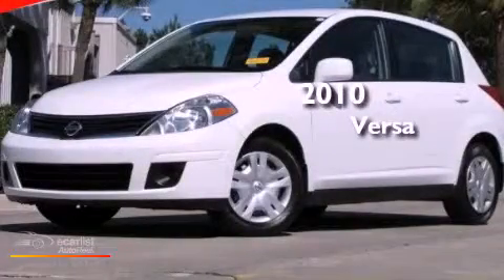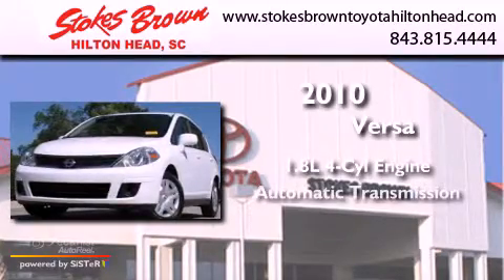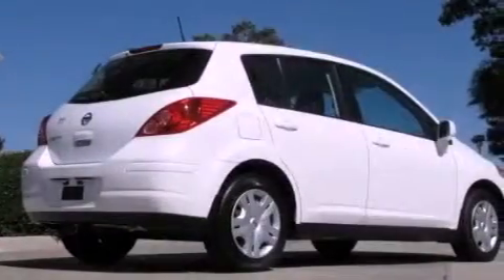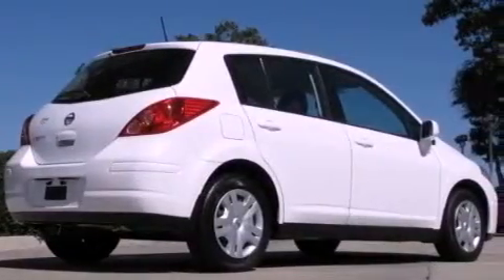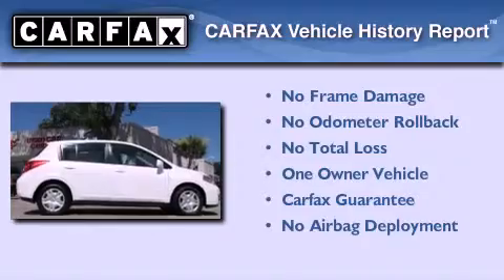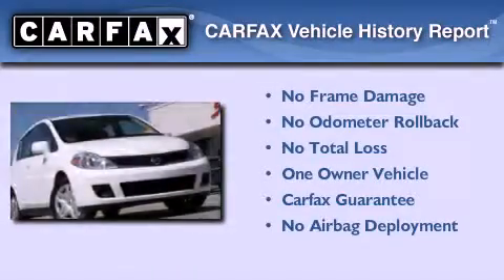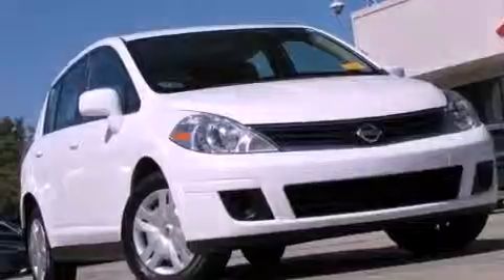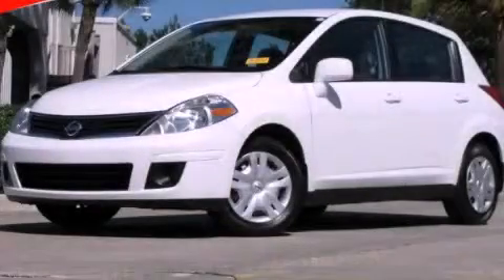Used 2010 Versa Hilton Head SC 29910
Year : 2010
 Make :
 Model : Versa
 Engine : 1.8L DOHC 16-valve CVTCS I4 engine
 Trans . : Automatic
 Exterior : White
 Miles : 46,950
 Interior : Other